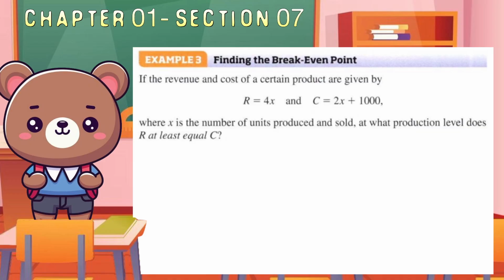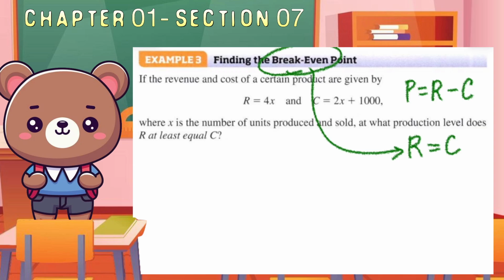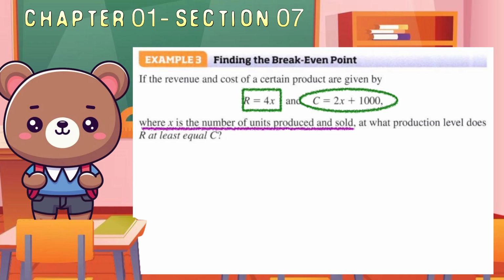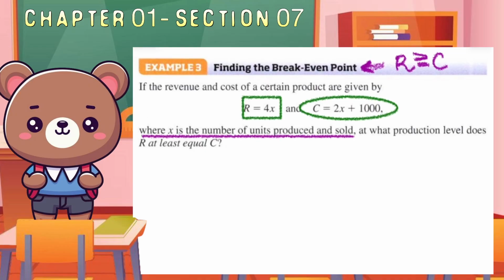Find the Break-Even Point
• 1.2 Applications & Modeling w/Linear Equations •

3️⃣ Solve the equation.

4️⃣ Word Prob: ..you deposit $ at 𝑝% annual interest..

5️⃣ Hourly minimum wage for the USA.

6️⃣ Write in standard form  𝑎＋𝑏𝑖.

7️⃣ Write in standard form  𝑎＋𝑏𝑖.

8️⃣ Solve.

9️⃣ Solve.

🔟 Solve.

• 1.5 Applications & Modeling w/Quadratic Equations •

• 1.6 Other Types of Equations & Applications - •

• 1.7 Inequalities •